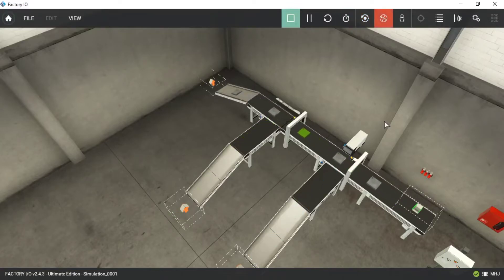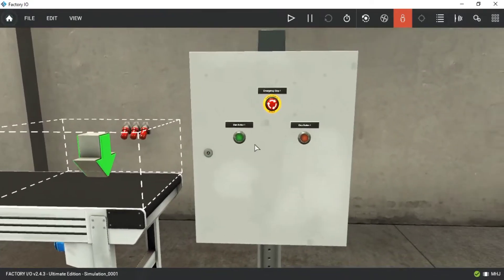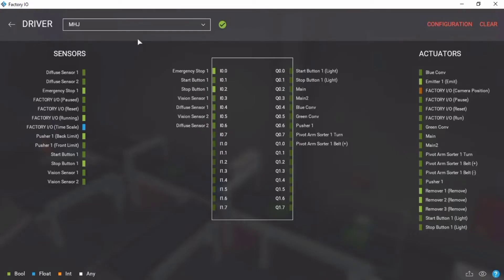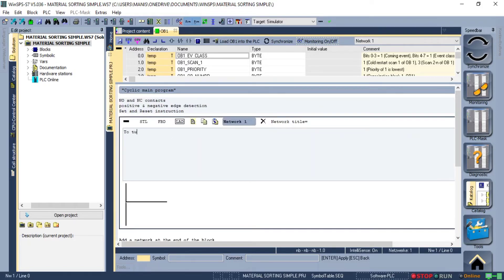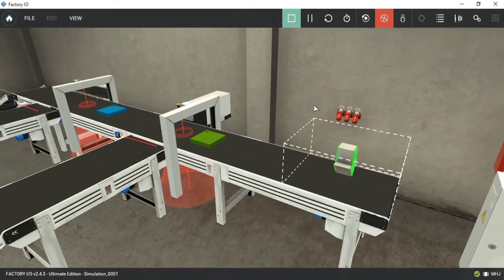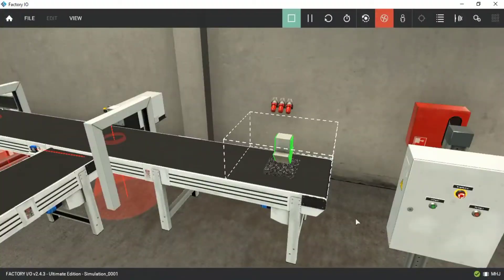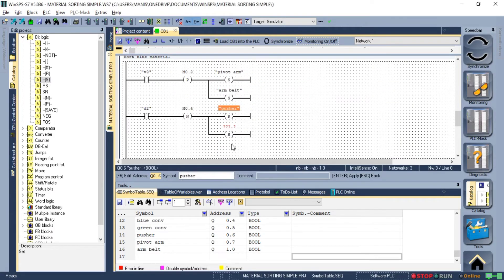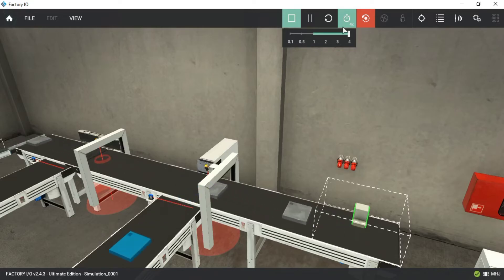Material Sorting in 2 MINUTES | PLC Programming | Ladder Logic | Simulation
This is the start of our PLC programming and Simulation Project Series.
Here we have created a Simple Raw Material Sorting Station in Factory IO and WinSPS S7.

⭐ Here we have designed a very simple logic to create the raw material sorting station using ladder logic. If you need a project file check the link given below 👇.

⭐ For creating this logic we are only using NO and NC contacts, positive & negative edge detection, and set & reset instruction.

Note: I have not added logic to stop the simulation.
⭐ We will add more functionality to this project later in this series and will make more projects like this.

⭐ If have just started learning PLC programming and want to learn the basics you can check the PLC programming series (Link below 👇)  to learn all you need to get started simply.

Learn PLC Programming Basics (Learn PLC Programming without PLC)

⏱ TIMESTAMPS
0:00 Intro
0:08 Scene Overview
0:38 Connection of IO
0:44 Programming
2:07 Final Results